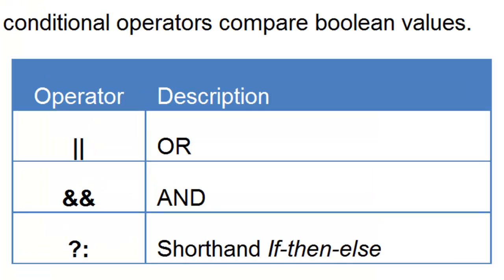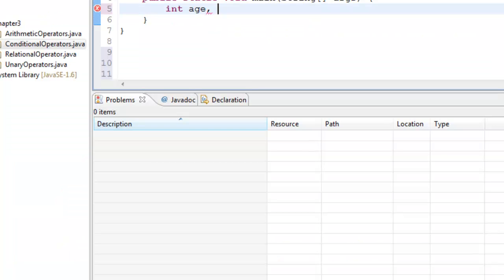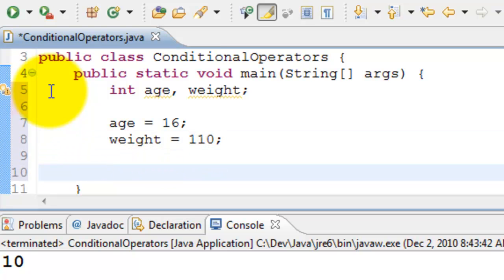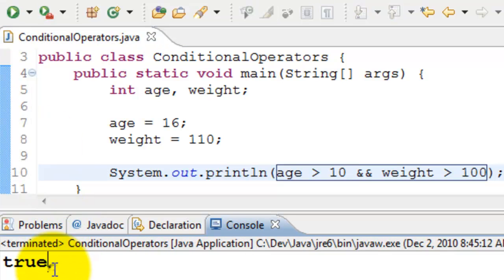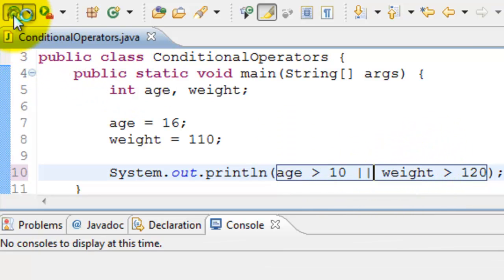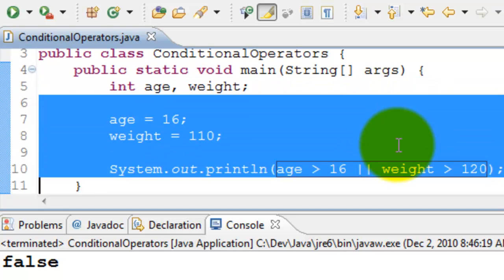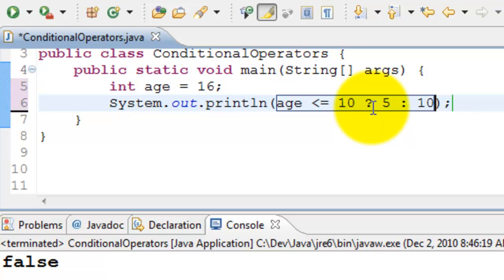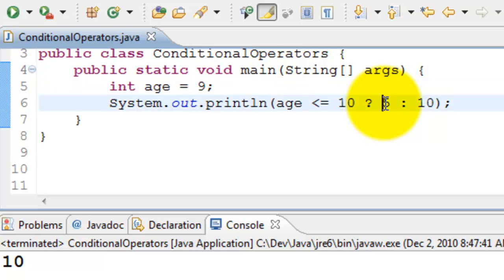Java Tutorial - Conditional Operators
- Conditional operators and, or and shorthand if statement are explained